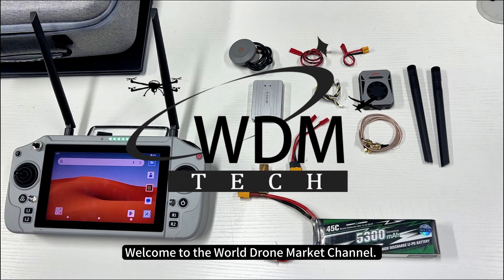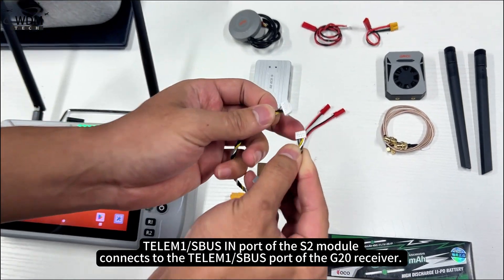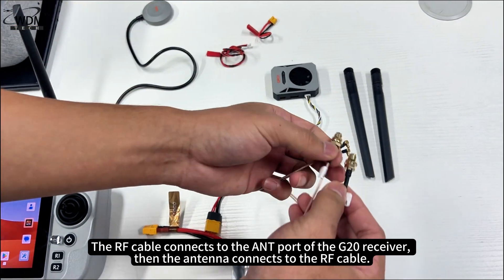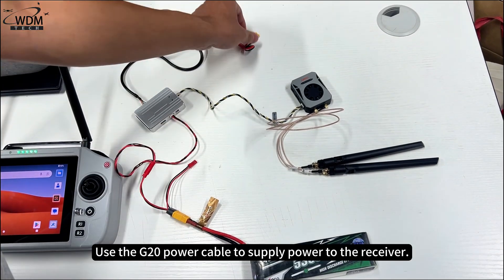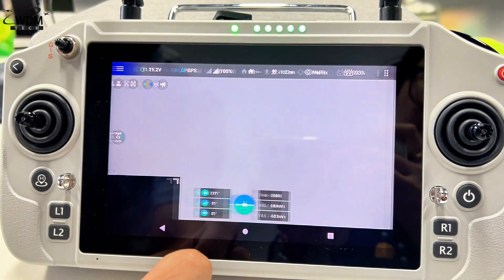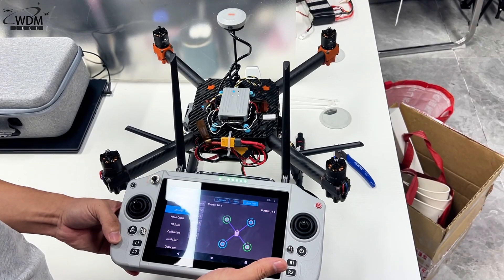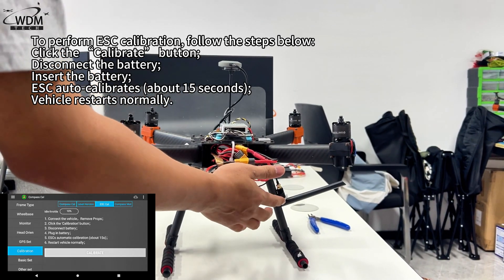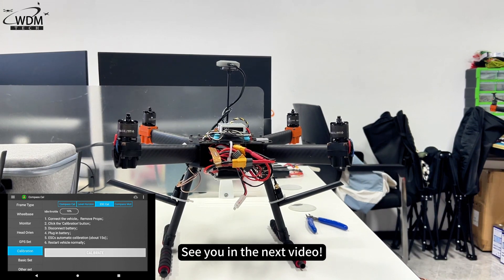Skydroid G20 connecting to Skydroid S2 debugging on the remote controller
Today we bring you a wiring tutorial video on Skydroid G20 connecting to Skydroid S2 for debugging on the remote controller.
Skydroid G20 Remote Controller is equipped with Qualcomm’s latest 6nm processor and the Android 13 system, which can easily perform hardware decoding on H264/H265 and 4K video streams, and can run all kinds of ground station software smoothly.
Skydroid S2 Multifunctional Avionics System is equipped with the automotive-grade sensor BM088. As a high-performance inertial measurement unit, the BMI088 can provide low-noise and low-drift characteristics in an environment with temperature fluctuations. It also boasts excellent ruggedness and stability.
The video is mainly divided into three parts: What products will be used in this test? How to do the wiring? How to present?